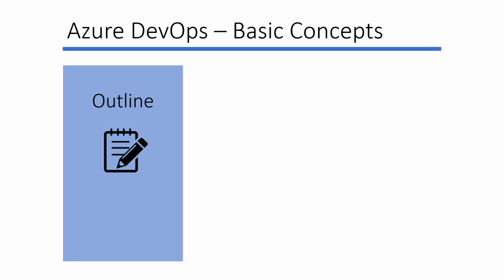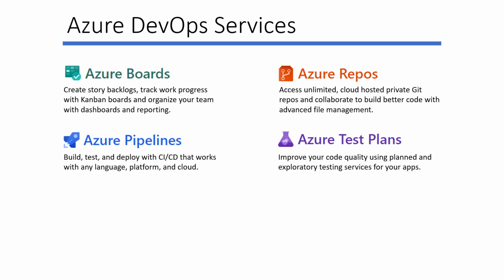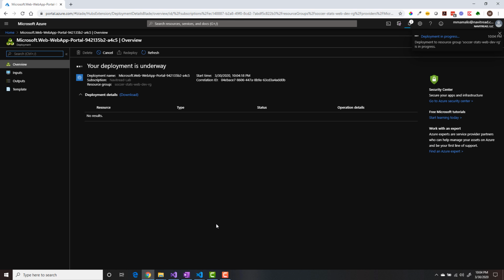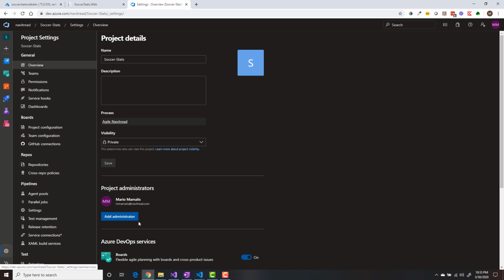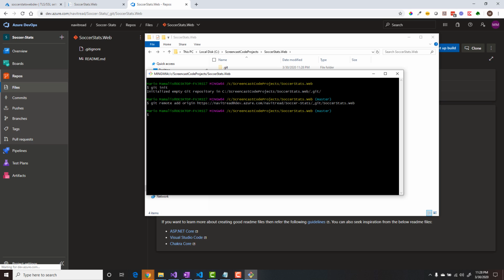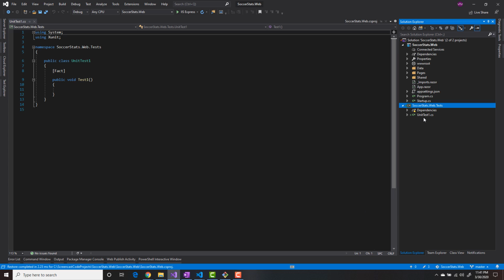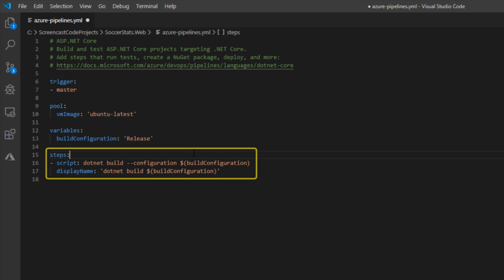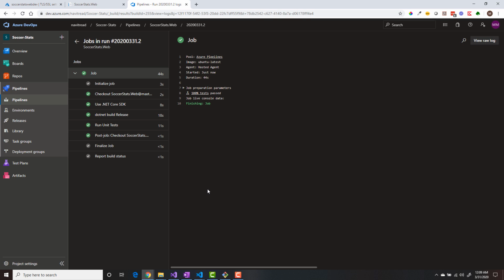Azure DevOps Basic Concepts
In this screen-cast I am covering the basic concepts of Azure DevOps. I am using Visual Studio, the Azure Portal and Azure DevOps to showcase the Microsoft ecosystem as it relates to modern cloud development practices. I will be covering the basics of Azure Pipelines and Continuous Integration in preparation for subsequent more advanced videos on this topic.